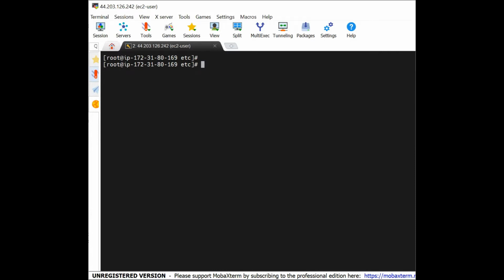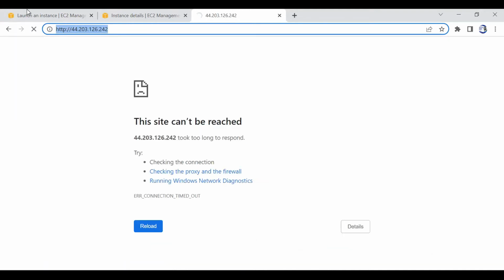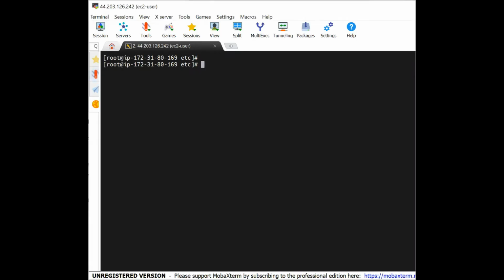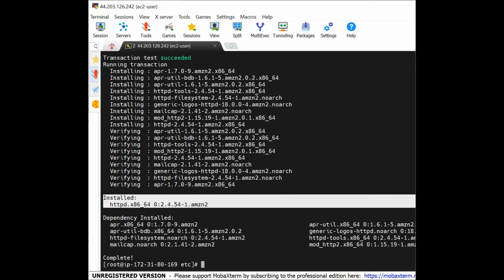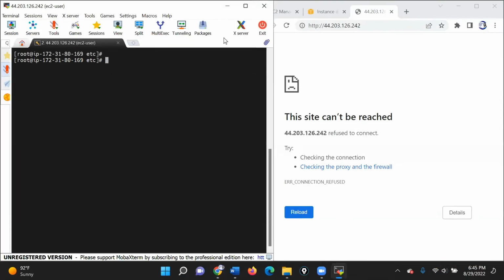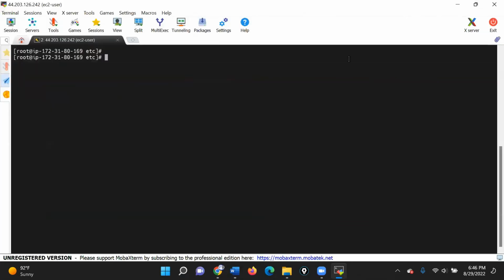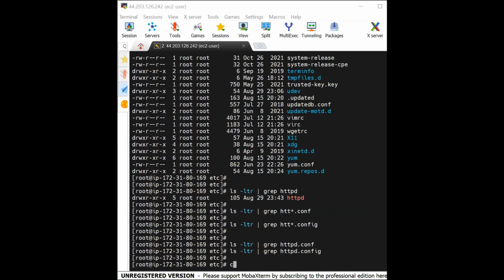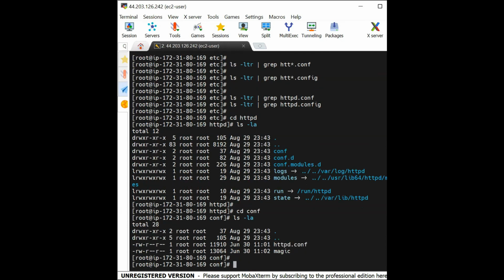How to Install and Activate Httpd on Linux?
httpd is the Apache HyperText Transfer Protocol (HTTP) server program. It is designed to be run as a standalone daemon process. When used like this it will create a pool of child processes or threads to handle requests.

Hello!

• Cloud Automation